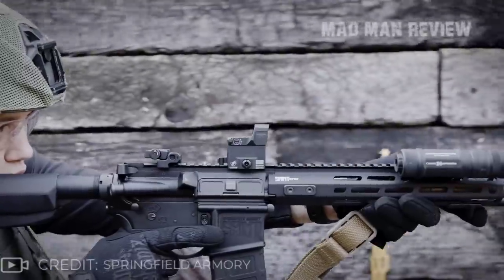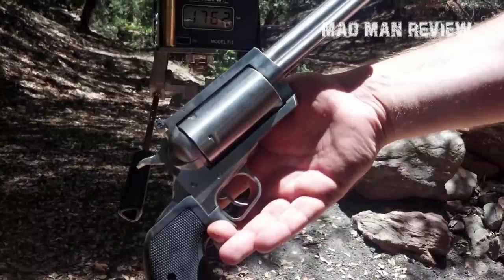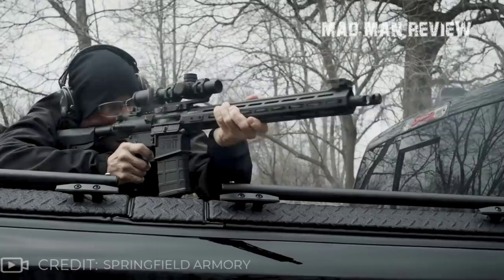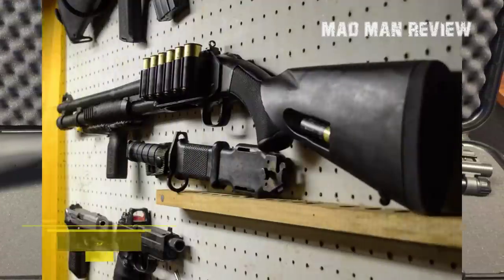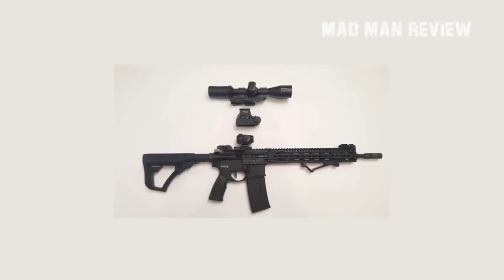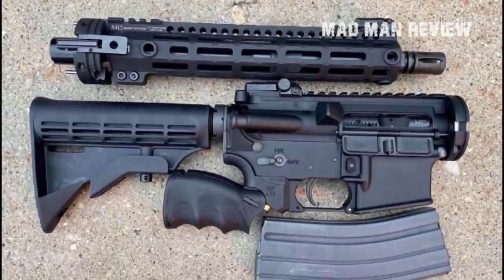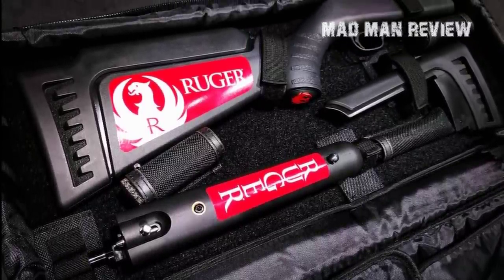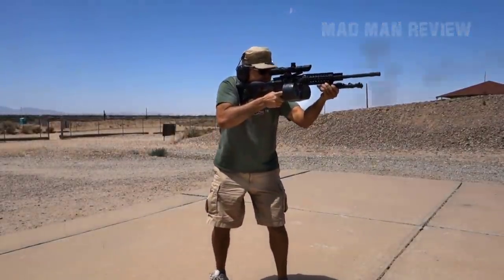TOP 10 Best Truck Guns - Madman Review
Does price matter when buying a truck gun? Yes. Another thing to consider is the finish; how rustproof is it? Here are some surprising points to consider when looking for a truck gun.

truck gun, best truck gun, gun trucks, ar mount for truck, gun build, best truck guns, best farm truck gun, best 7.62x39 rifle, best lever action caliber,